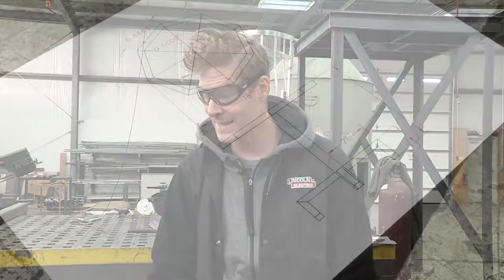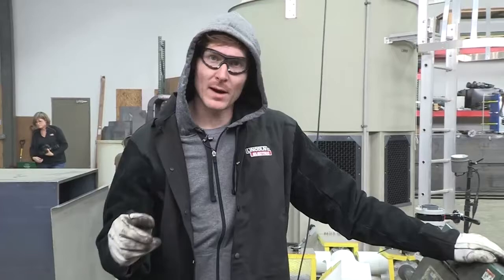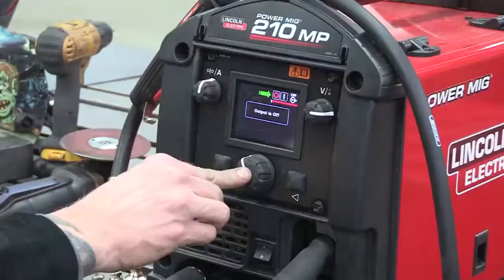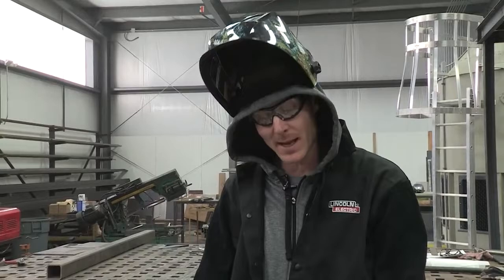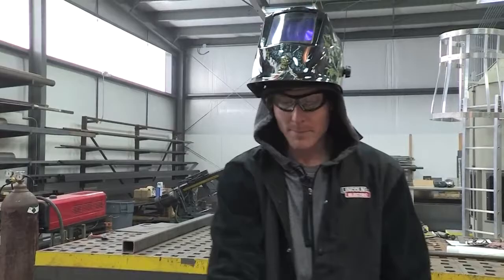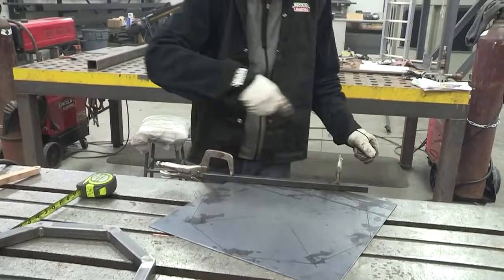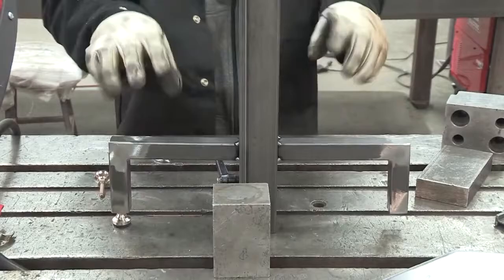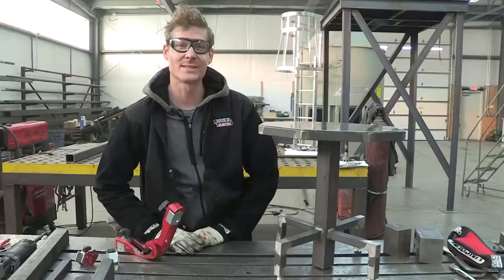Project Spotlight Octagonal Metal End Table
Jason Radcliffe, owner of 44 Steel, takes us through the steps of fabricating and assembling a handy and interesting piece of furniture.